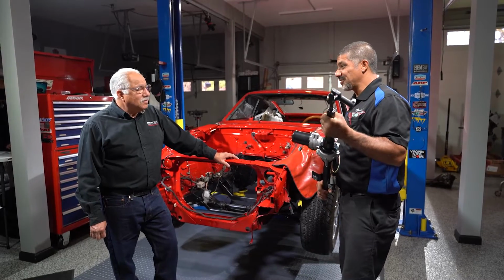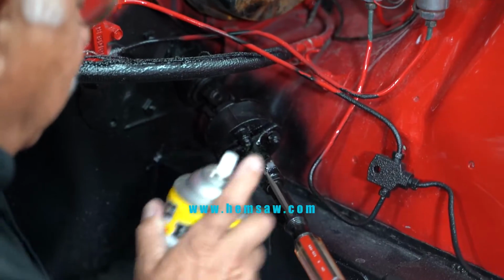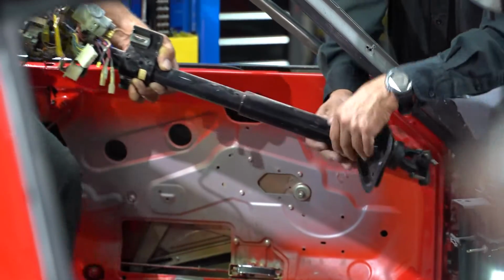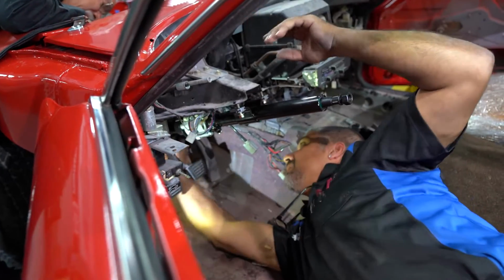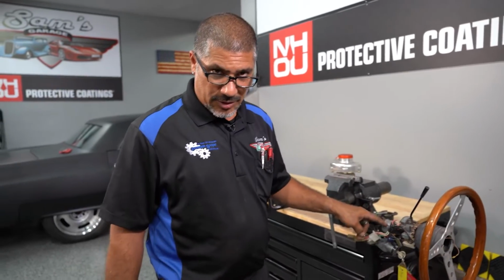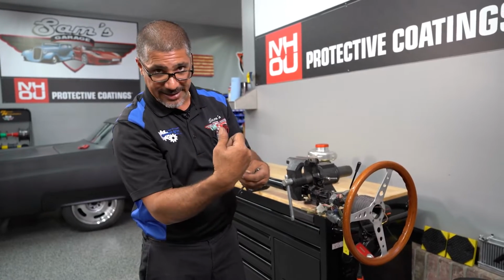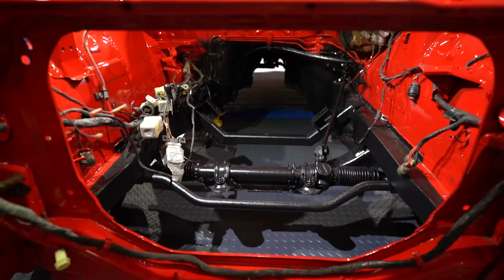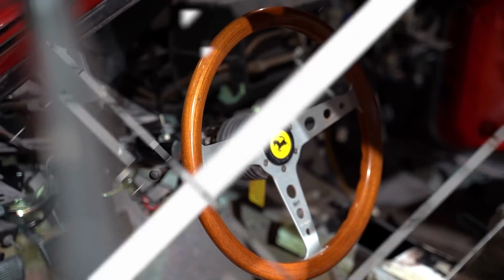Sam's Garage Project Alpha One 250 GTO Build 2021-10-16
Sam's Garage 2021 Episode 16 Project Alpha One GTO Build Segment